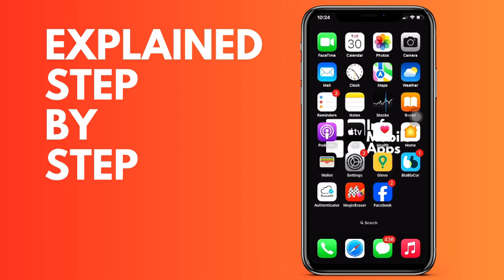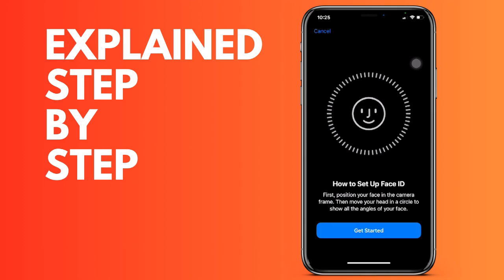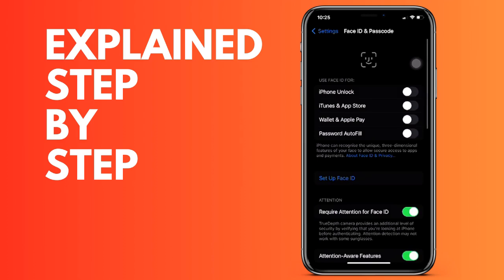How to activate FACE ID facial recognition to use Apple Pay on your iPhone